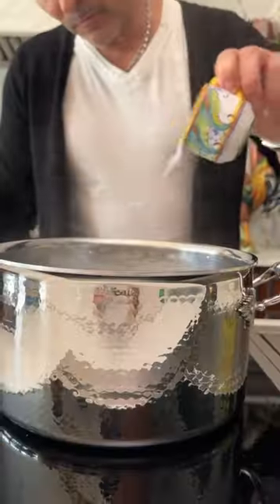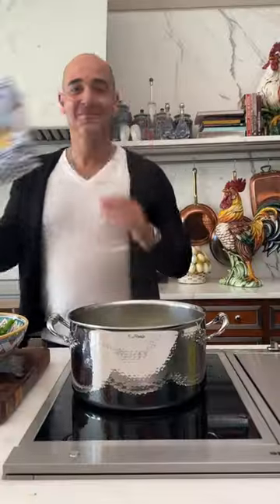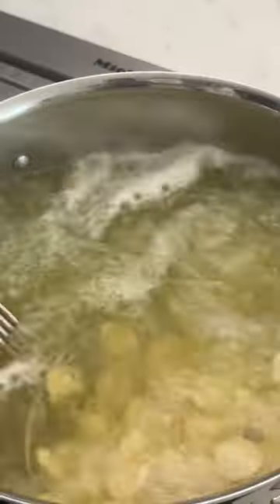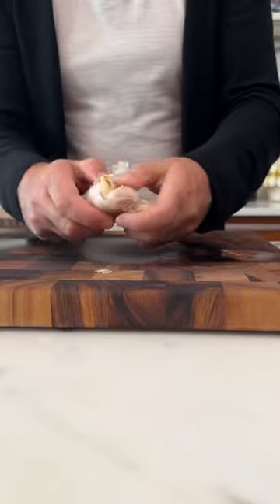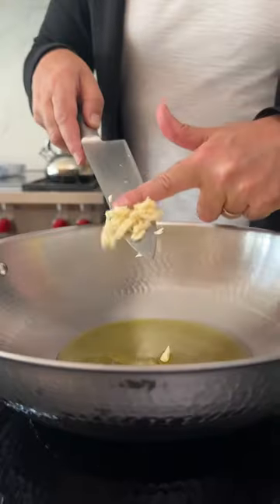HOW TO MAKE: Pasta con broccoli